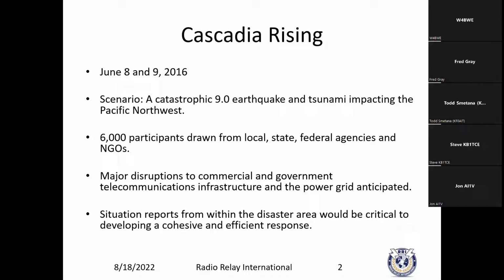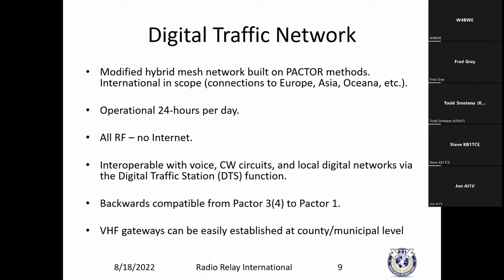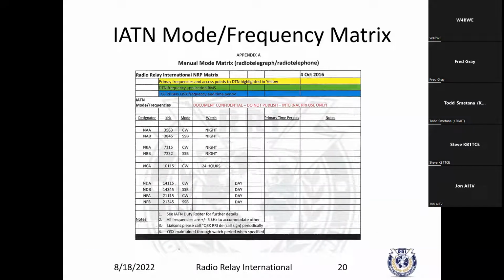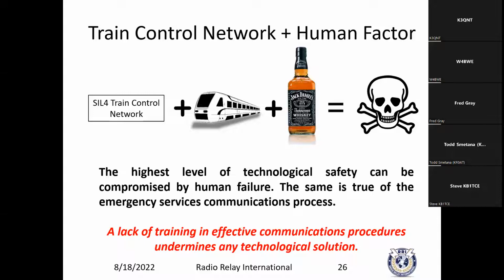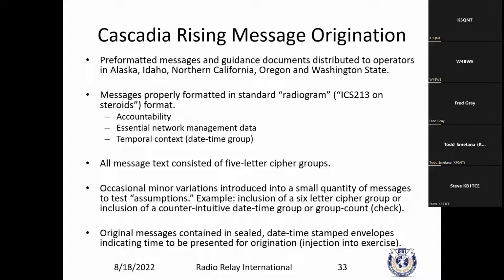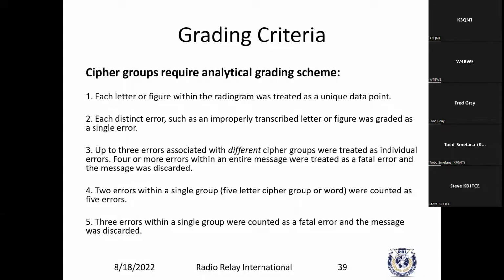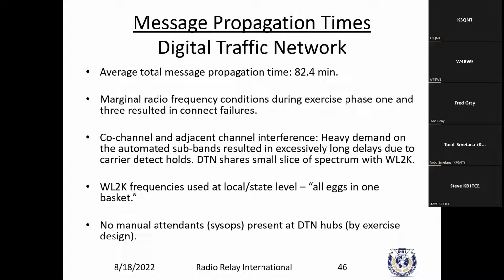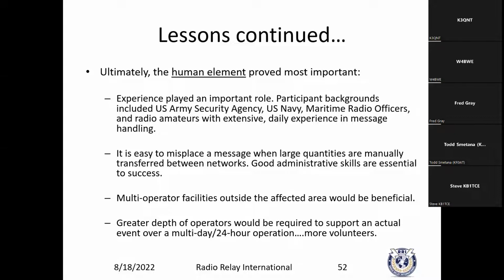Designing an Emergency Communications Exercise TR-009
RRI class TR-009, entitled "Designing an Emergency Communications Exercise" describes a methodology for designing an effective emergency communications exercise. The approach used for measuring network efficiency during the 2016 Cascadia Rising Exercise is used as an example. This class will be of interest to both radio amateurs and professionals employed in the emergency management field.